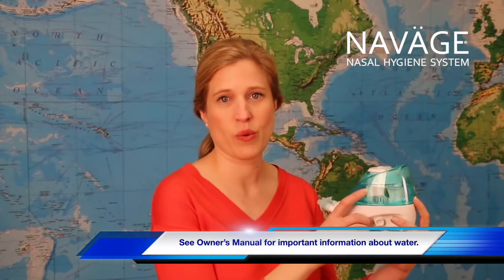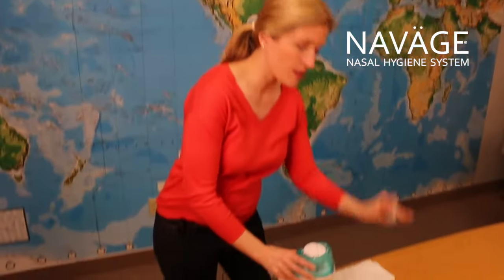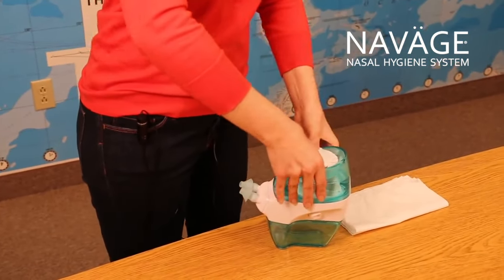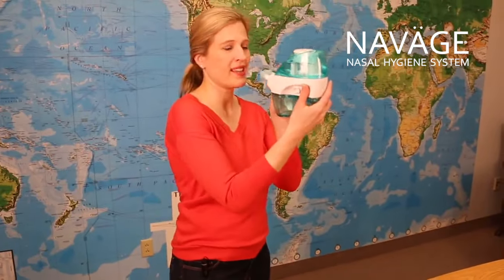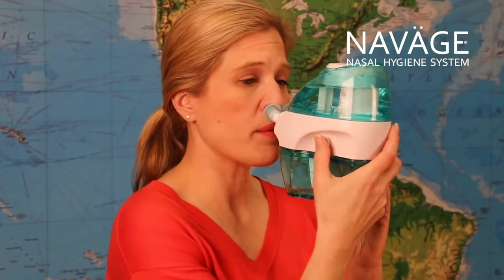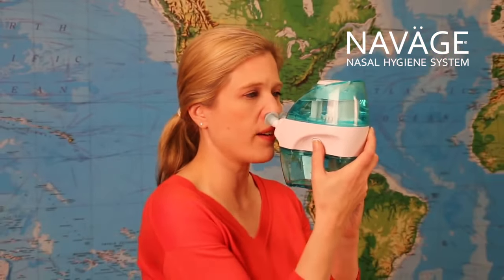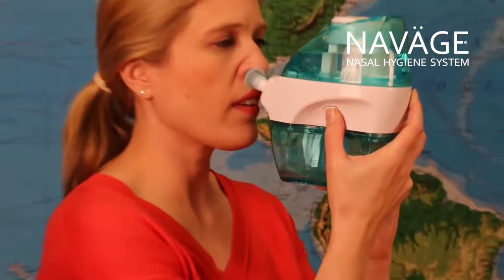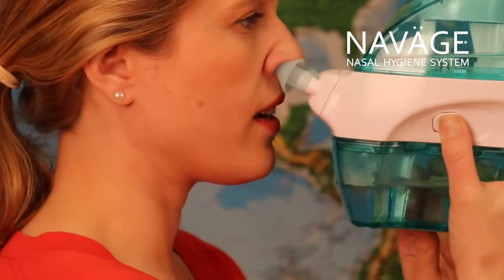Naväge Nasal Care Demo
Watch a demo of Naväge Nasal Care in action.

Naväge uses powered suction to pull refreshing saline in one nostril, through the nose, and out the other. Naväge relieves sinus congestion naturally by flushing out allergens, mucus, dust, and germs.

For drug-free sinus relief, experience Naväge Nasal Care. It’s Nature’s decongestant. All natural, drug free.

- Purchase your Naväge Nose Cleaner and SaltPods today!